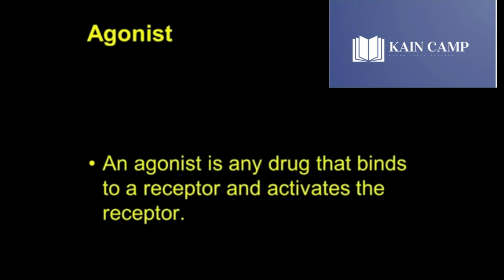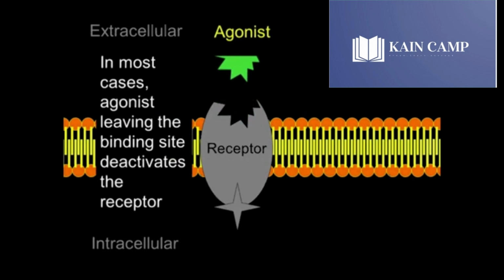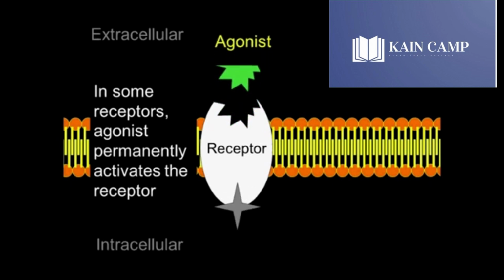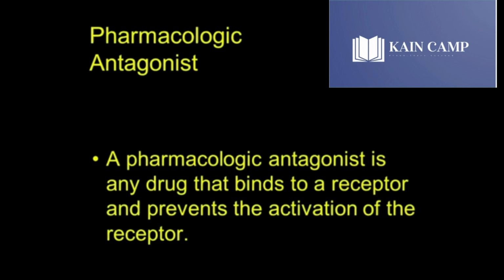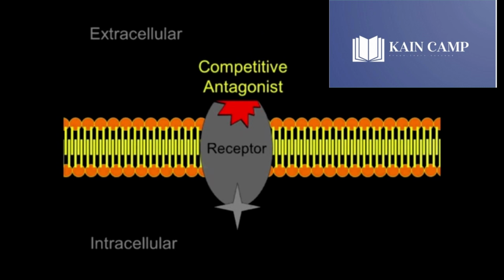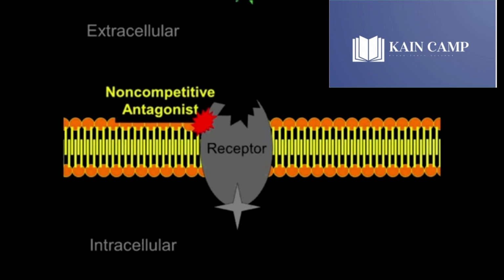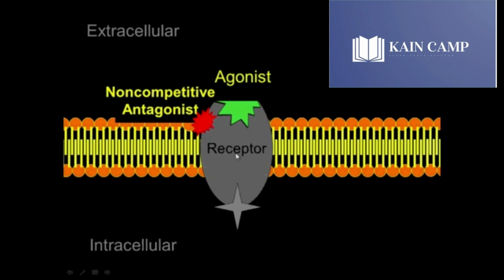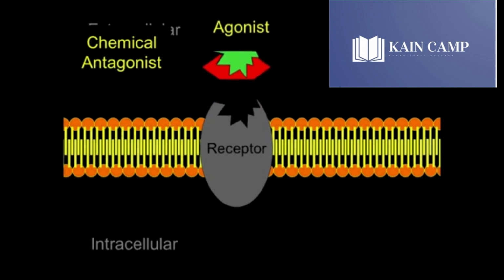Agonist and Antagonist Effects on Receptor Function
In this video, we dive into the fascinating world of agonists and antagonists, key players in pharmacology! 🌟 Learn what agonists are and how they bind to receptors to produce a biological response, mimicking the body's natural substances. We'll also explore full agonists vs. partial agonists and how they differ in activating receptors.

On the other hand, antagonists are substances that block or inhibit receptors, preventing them from activating. We’ll cover competitive antagonists and non-competitive antagonists, breaking down how they work to stop a response from occurring.

🎯 Whether you’re a student, a science enthusiast, or just curious about how medications work, this video provides an easy-to-understand explanation of how drugs interact with our body’s receptors! 👍